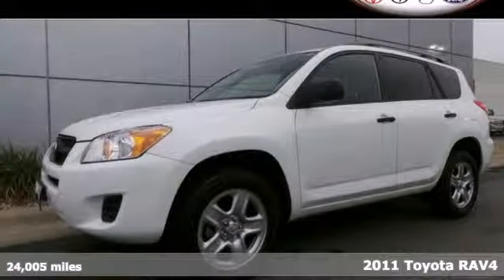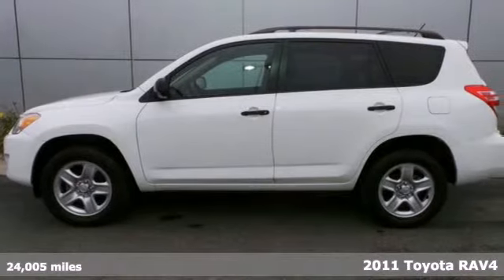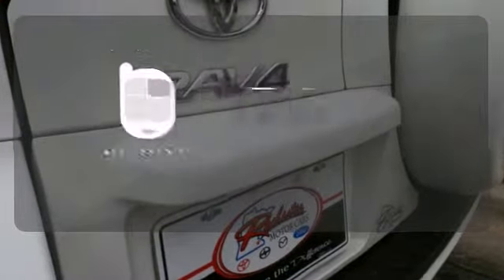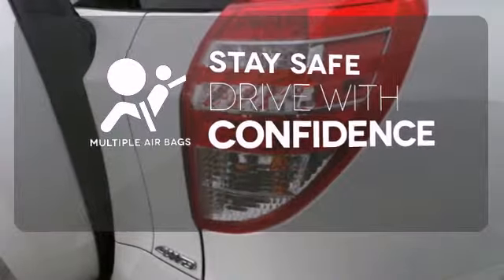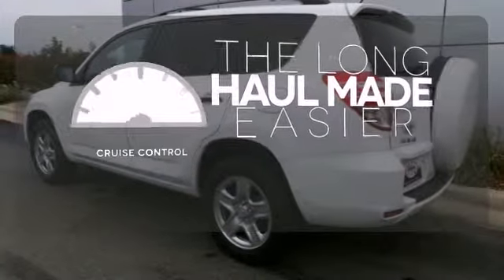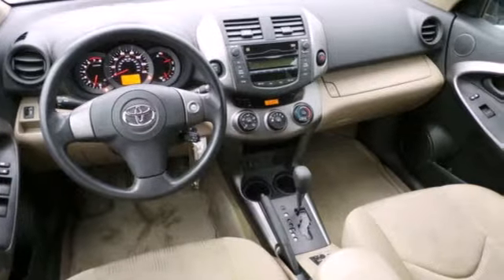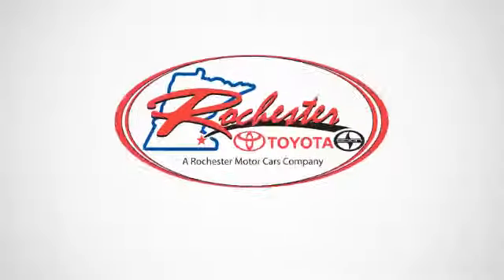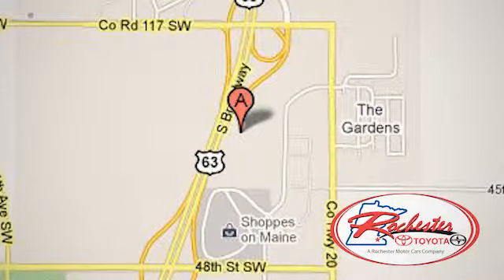2011 Toyota RAV4 Rochester MN Winona, MN X2995 - SOLD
Year: 2011
Make: Toyota
Model: RAV4
Engine: 2.5L 4-Cylinder DOHC Dual VVT-i
Transmission: 4-Speed Automatic
Color: White
Mileage: 24005
Stock #: X2995

Address:
4900 Highway 52 N